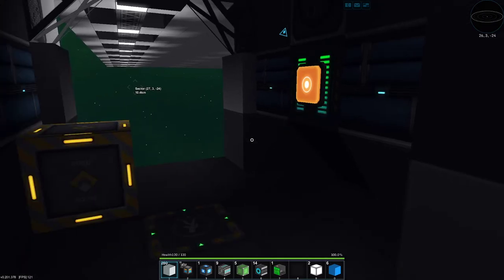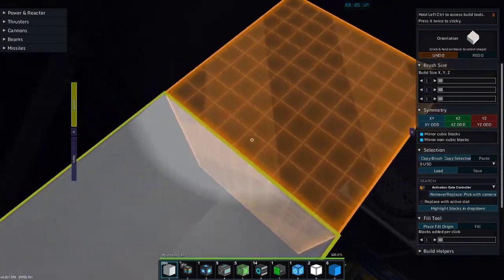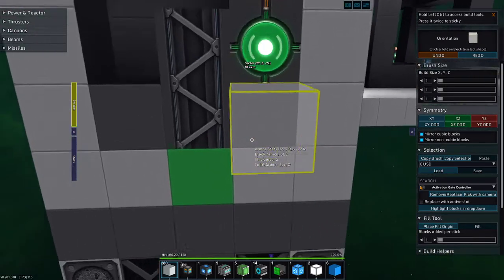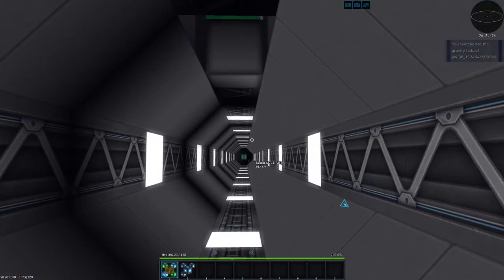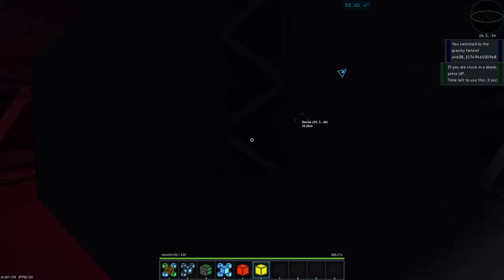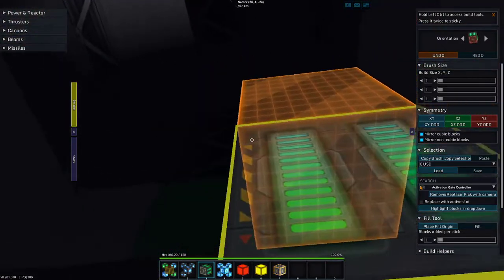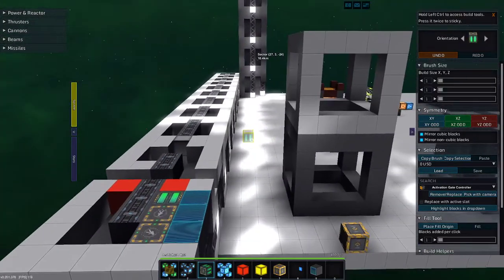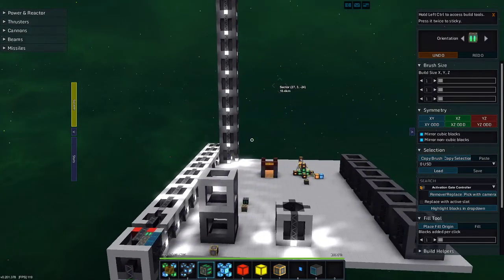Gravity Rage Quit - StarMade S2-417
Oop there goes gravity.